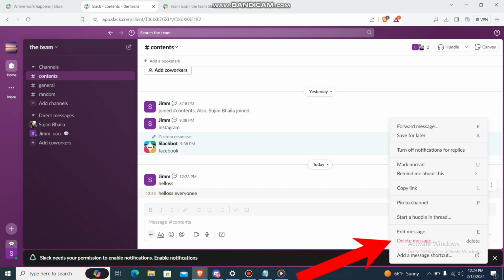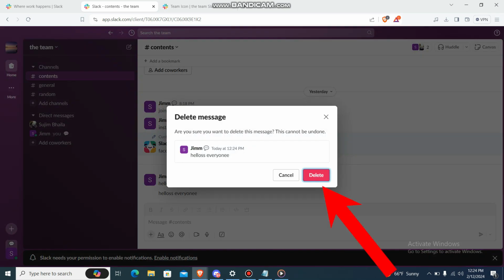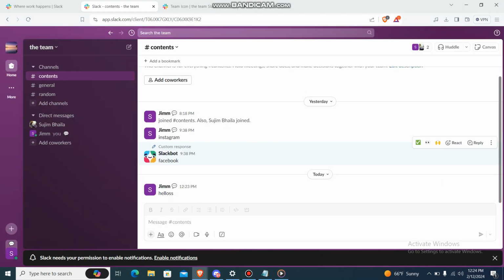How To Delete Message in Group on Slack | Remove Message in Group on Slack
Learn how to effortlessly delete messages in a group on Slack with our concise tutorial video! Whether you've sent a message in error or simply need to remove outdated content, this guide will show you the easy steps to tidy up your group conversations. Say goodbye to clutter and maintain a streamlined communication flow with this essential skill. Watch now to discover how to delete messages in your Slack group efficiently and effectively. Don't miss out on mastering this handy feature - hit play and start deleting with ease!